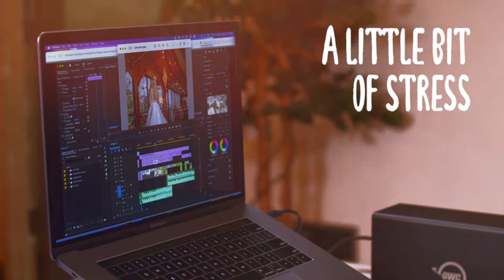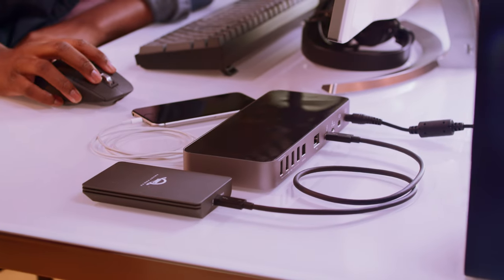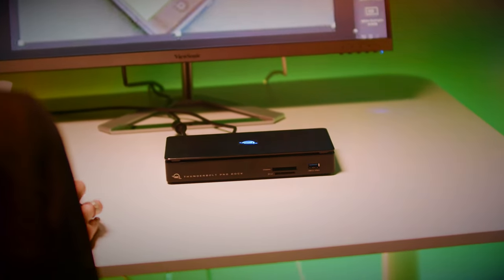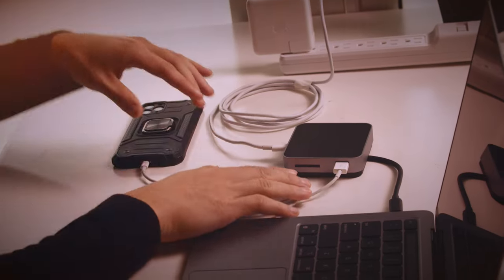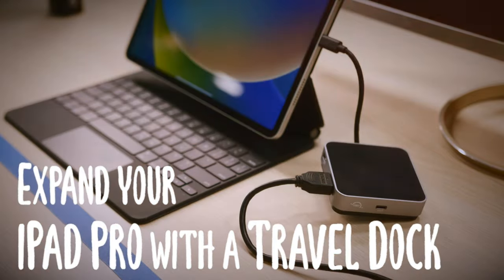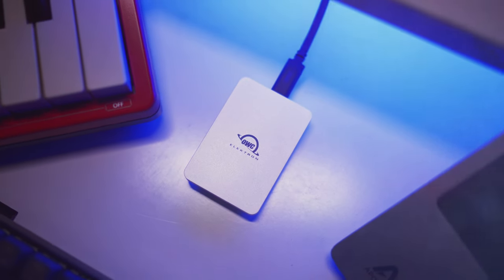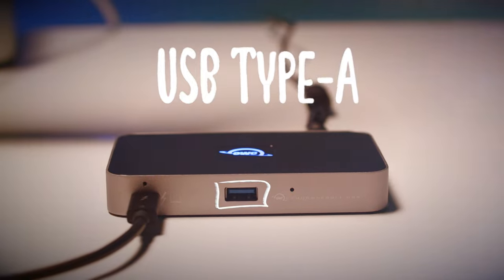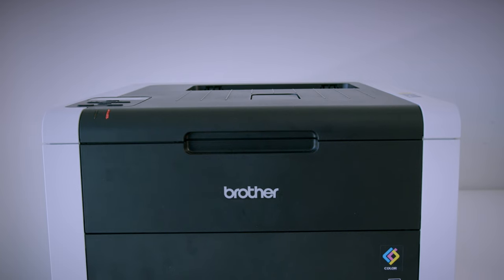Did You Know? - 5 Tips for Dock Users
5 Things to Know About Docks!

One of the best productivity boosting tools available is a Thunderbolt or USB dock or hub. Not only do docks and hubs allow you to declutter your work station, they also allow you to get things done faster. Here's how.
For a limited time get the OWC Thunderbolt 3 dock for $199.00